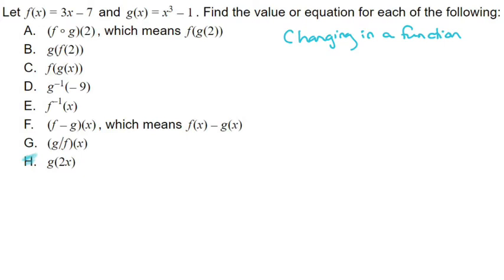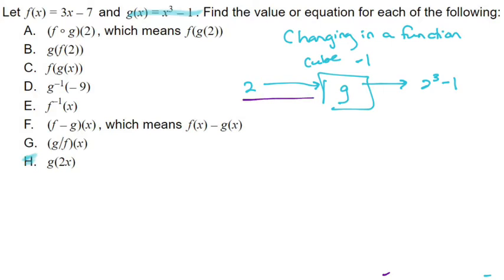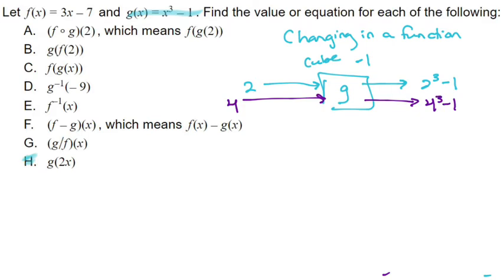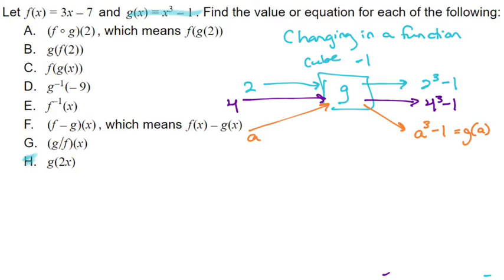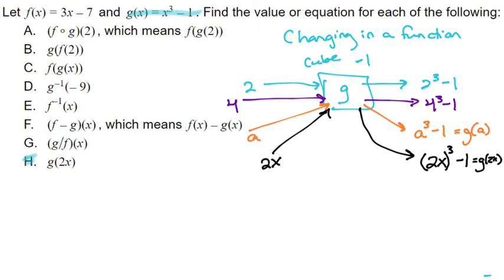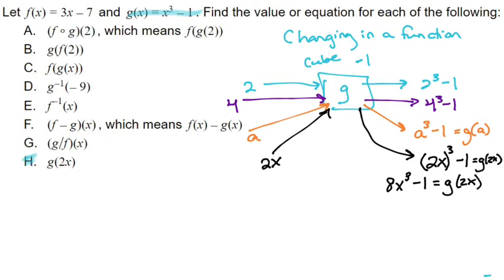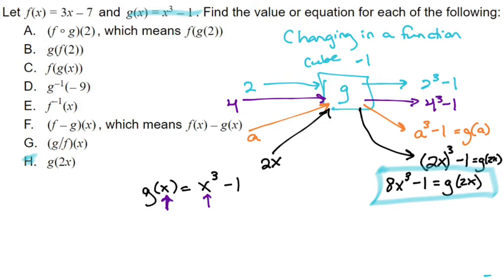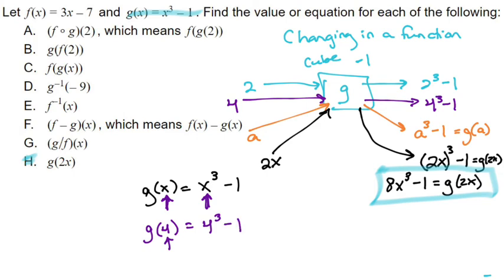Altering the Input of a Function Example